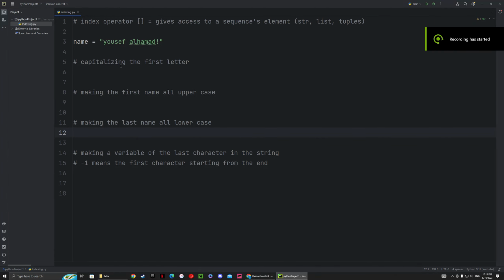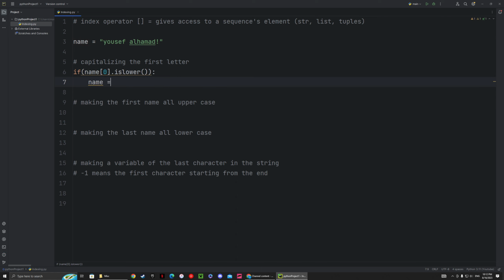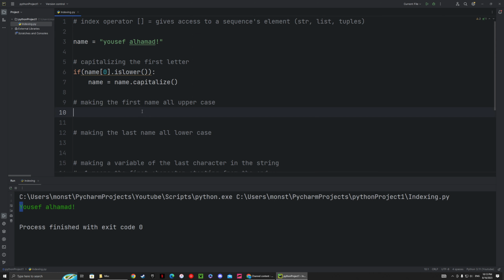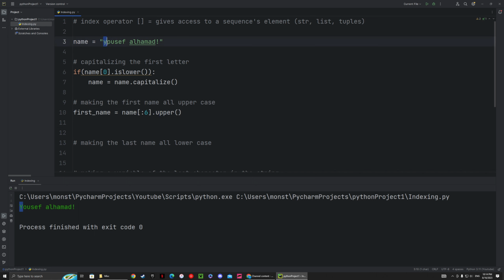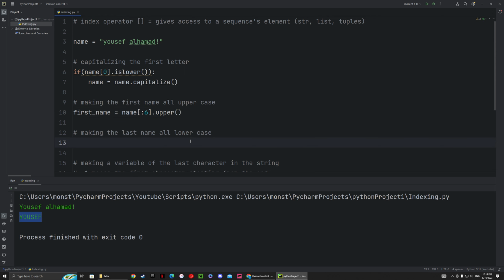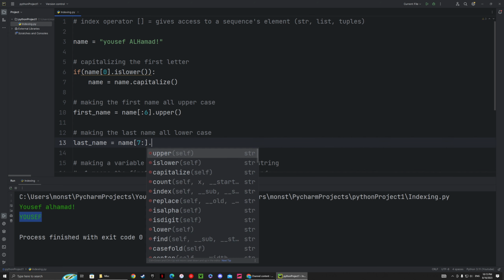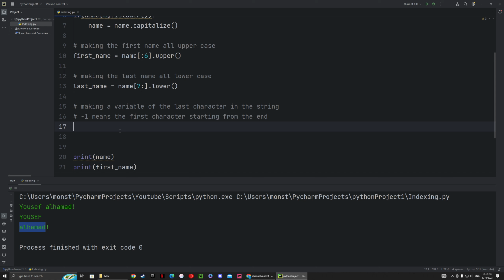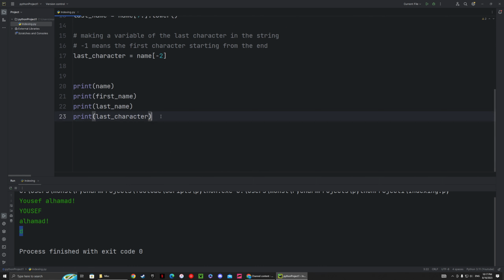Indexing In Python Are Easy!🐍